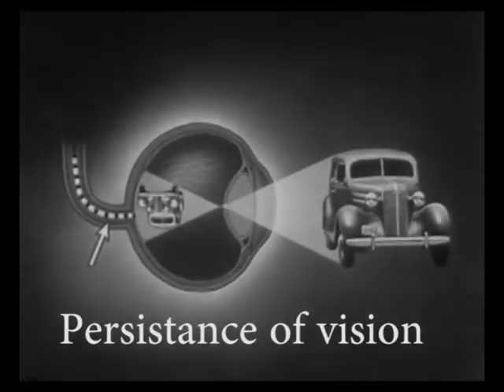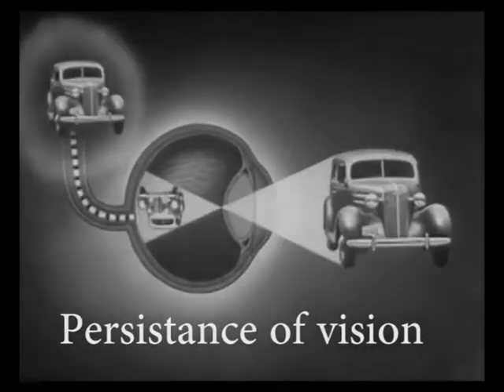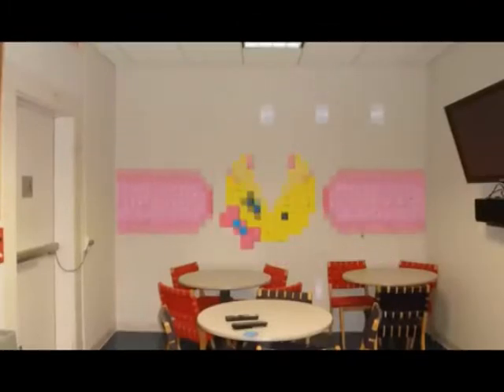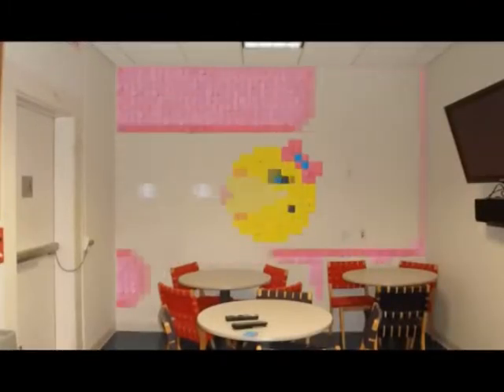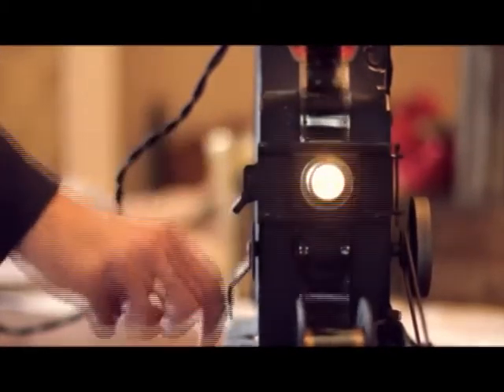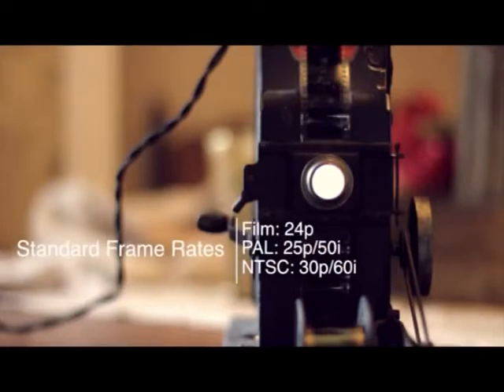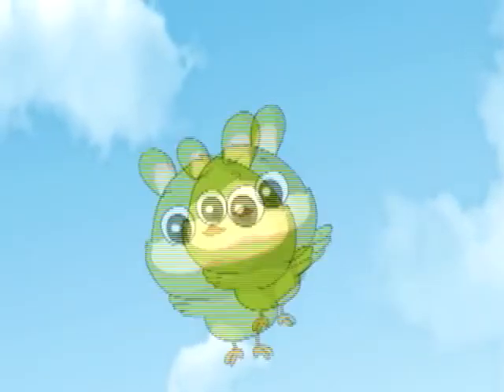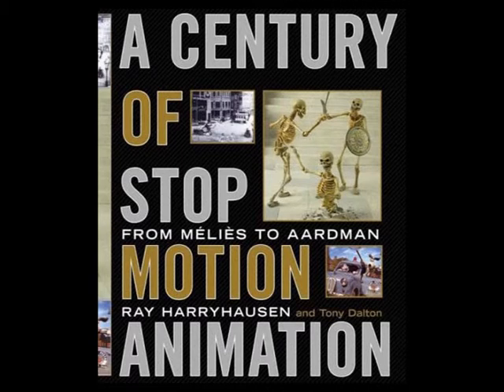Stop Motion Animation Video Essay 1